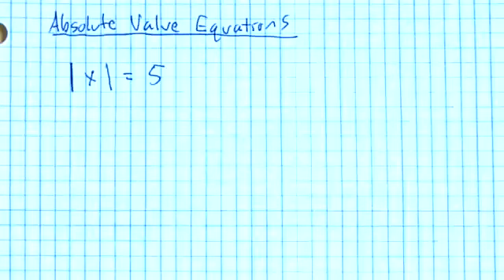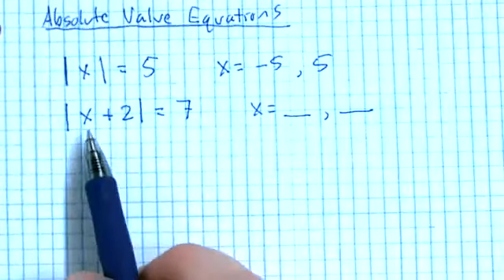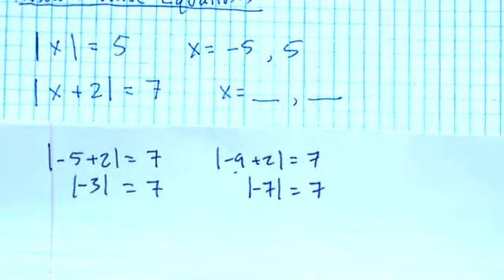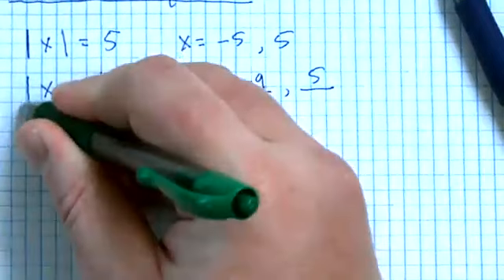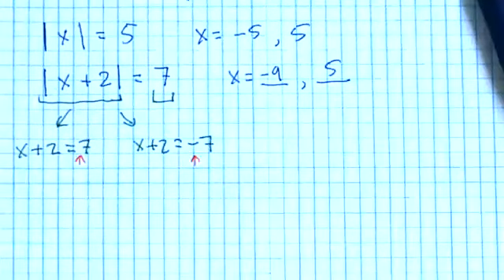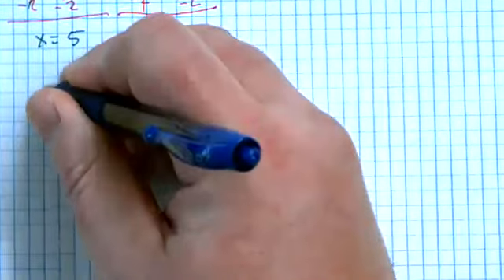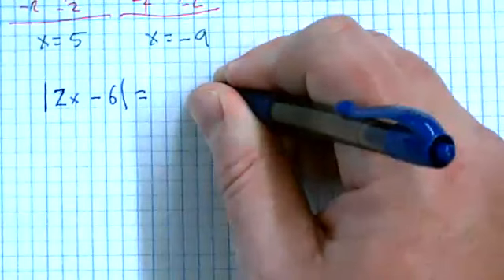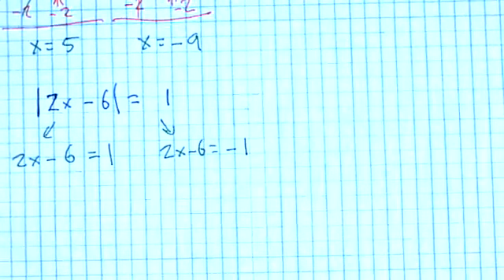Alg1 Notes: Solving Equations with Absolute Values Notes